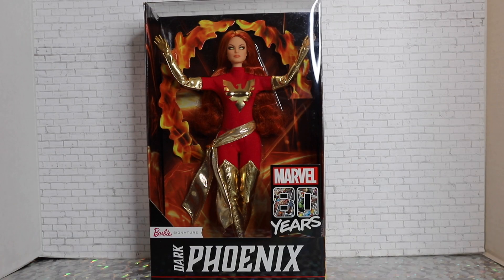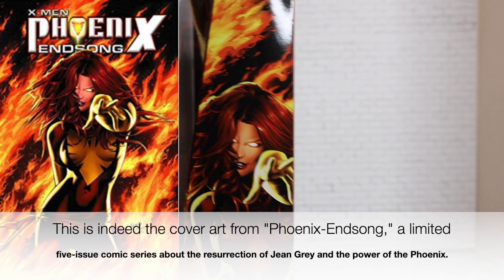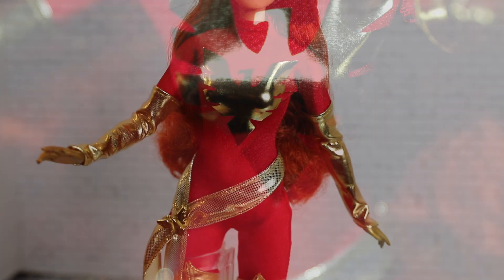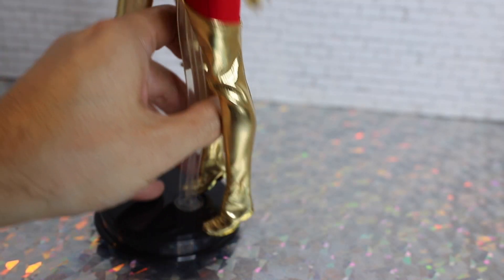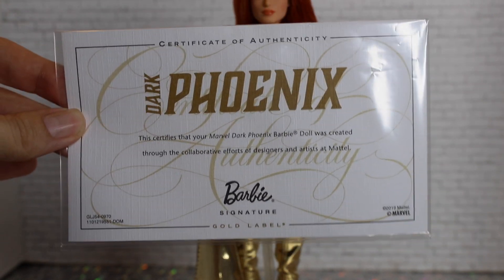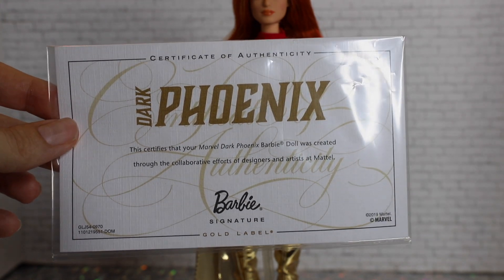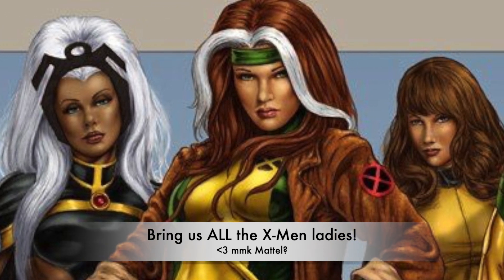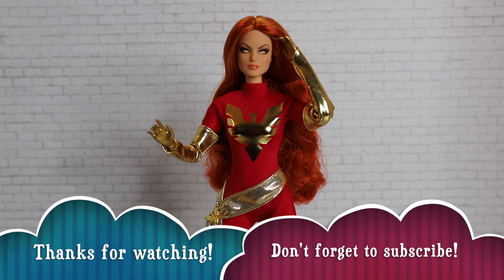Marvel's Dark Phoenix: Barbie Signature Doll UNBOXING & REVIEW! *CLASSIC X-MEN*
"I...can't control it!!" An Omega-level mutant has appeared on today's Toy Chat...join us for an in-depth review of the X-Men Dark Phoenix doll from Barbie Signature! This doll is part of a new collector line from Mattel featuring three iconic X-Men characters: Storm, Mystique, and the Dark Phoenix (aka Jean Grey) herself. What do you think of this striking comic book icon in doll form? Did Barbie Signature do her justice?